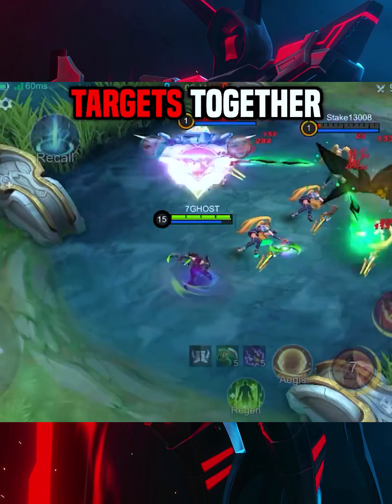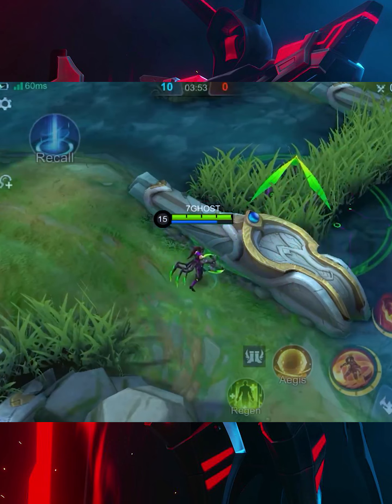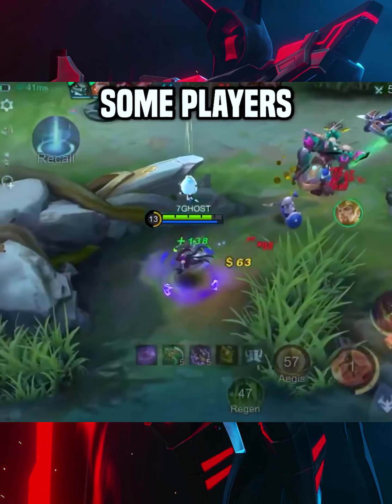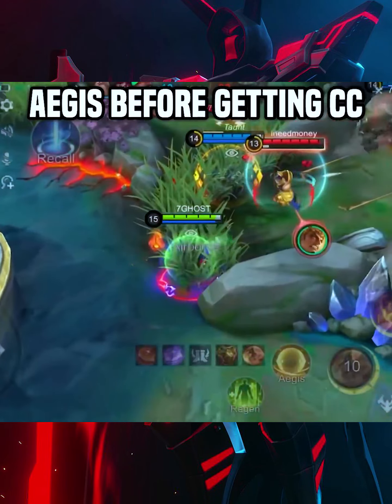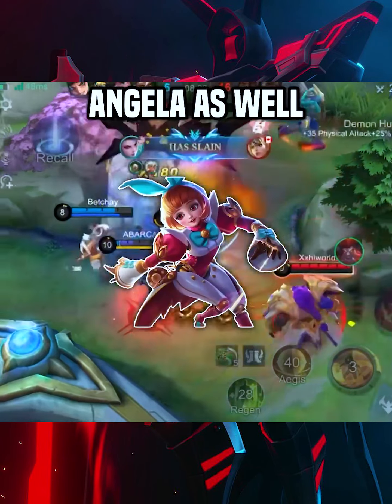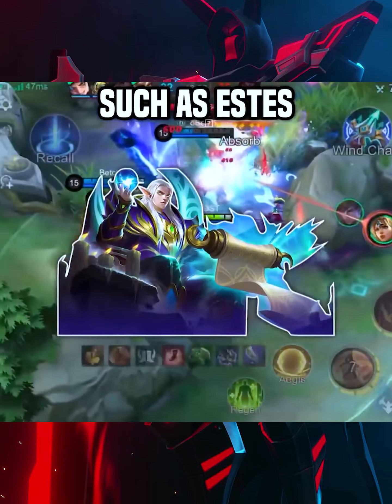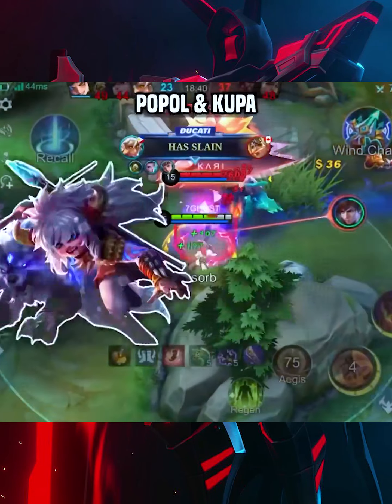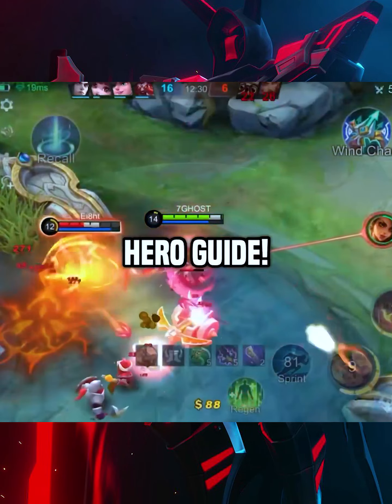Ignite Your Desire to Become a Master in mlbb